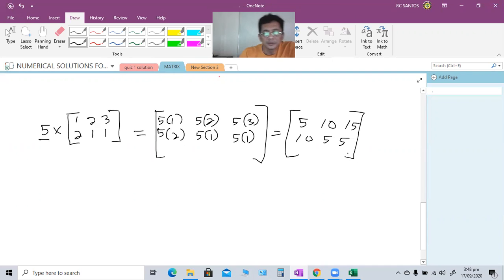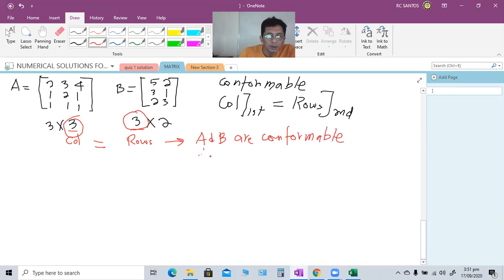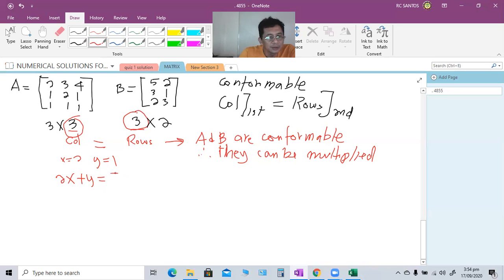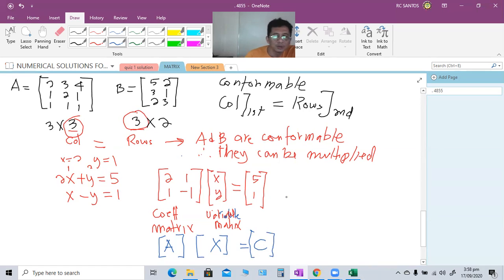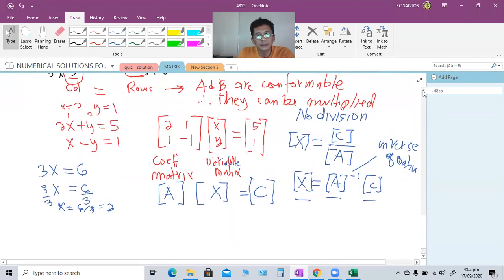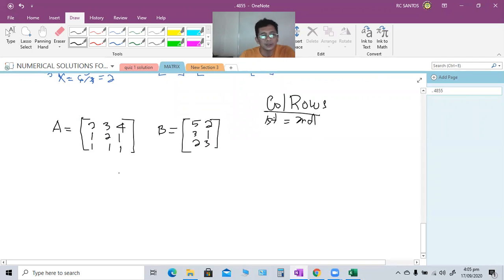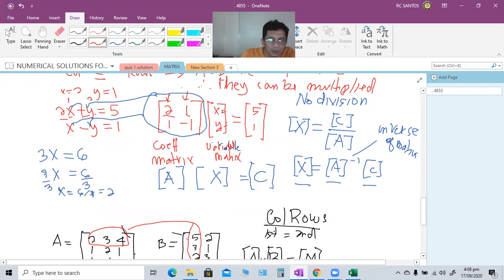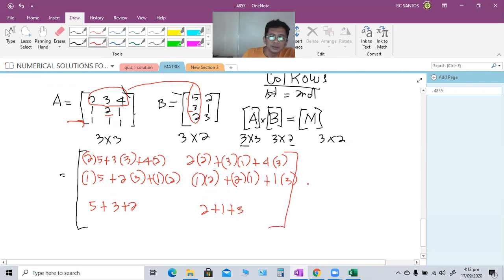MULTIPLICATION OF MATRICES